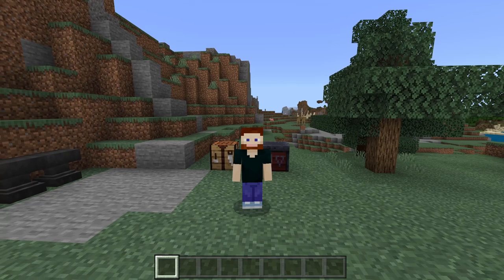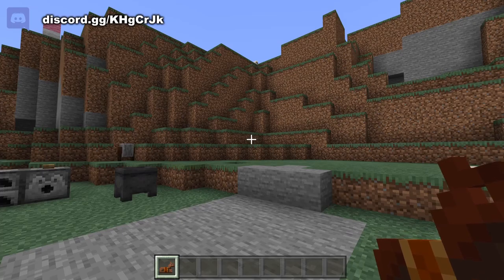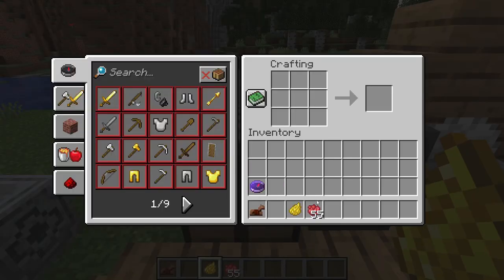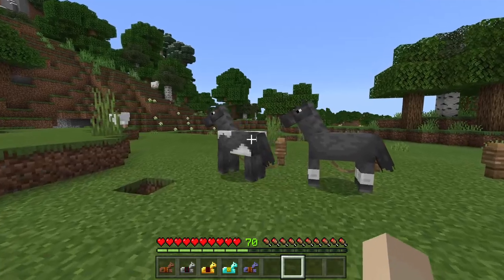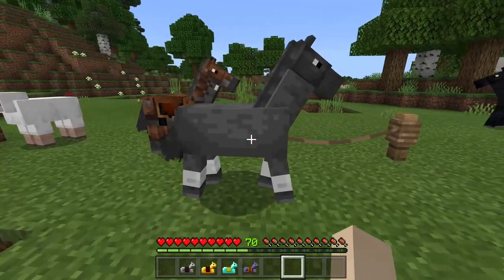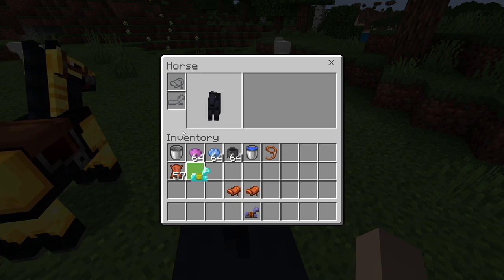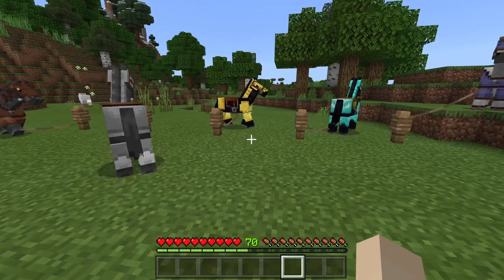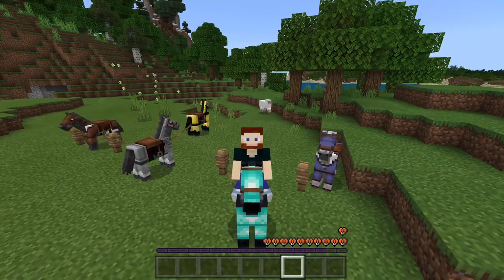How to Obtain and Use Horse Armor! | Easy Minecraft Tutorial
How to Obtain and Use Horse Armor in Minecraft!
In this video, I show you how to craft horse armor, how to get horse armor, and how to use horse armor in Minecraft. I go through this in detail, uses, and some interesting properties of horse armor in both Bedrock and Java Edition. This is for Minecraft Bedrock and Java Edition 1.16 and later. I hope you enjoyed this Minecraft horse armor tutorial!